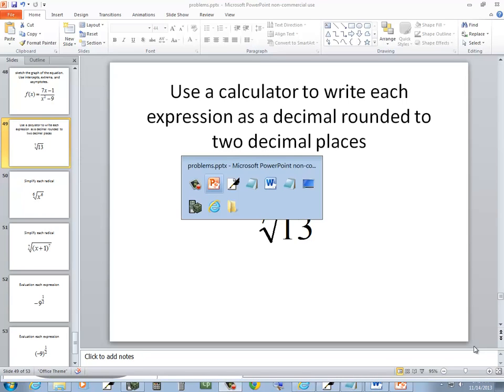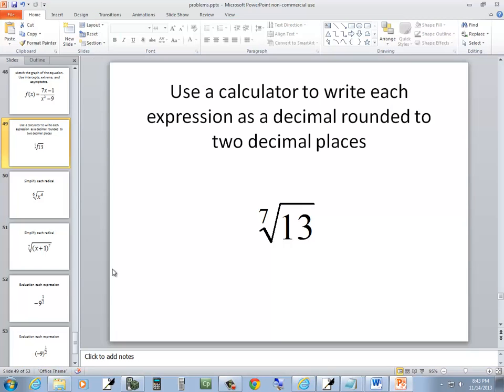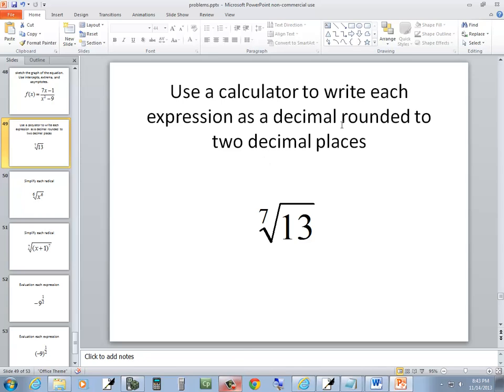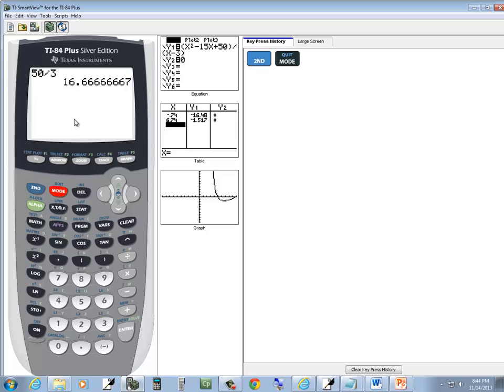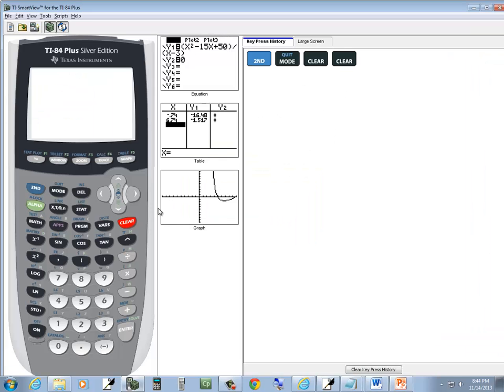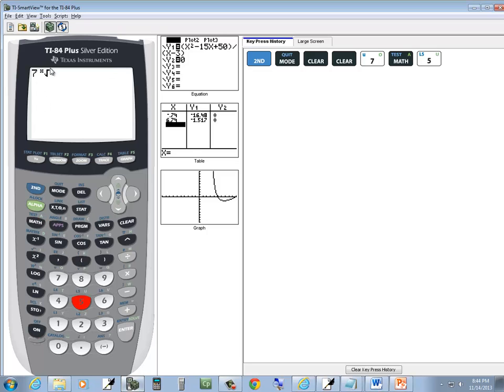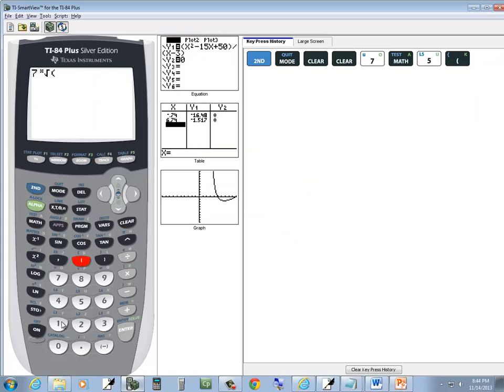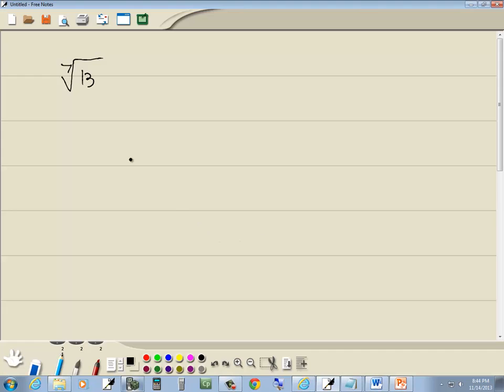Intermediate Algebra Homework - nth Roots - Rational Exponents - P0229478